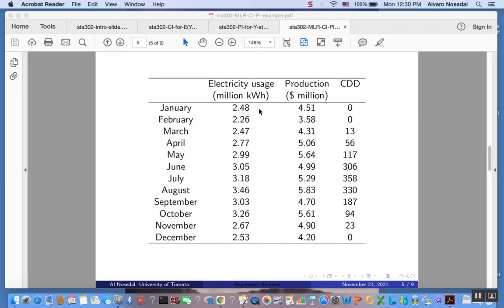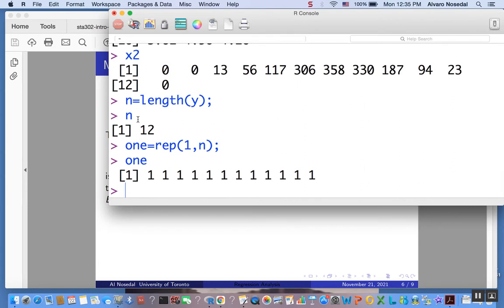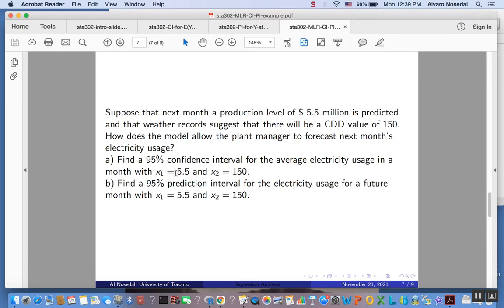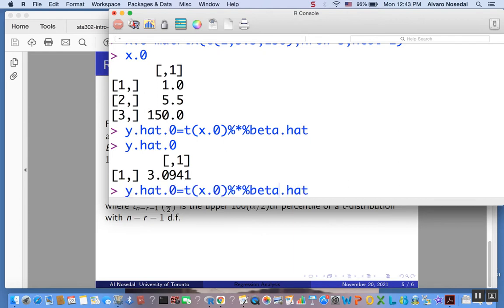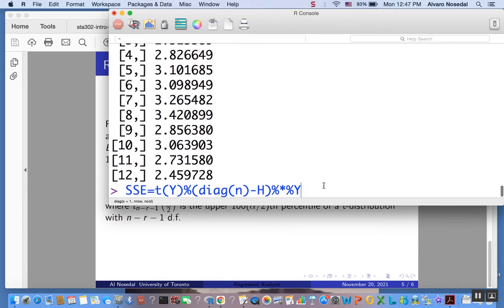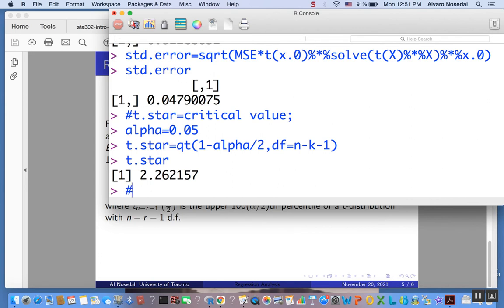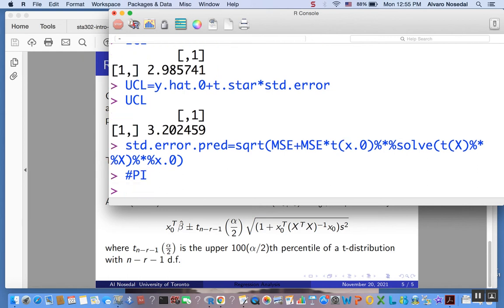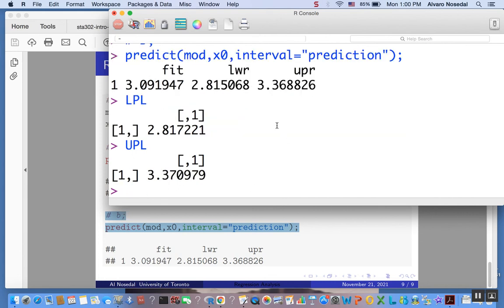sta MLR CI PI example